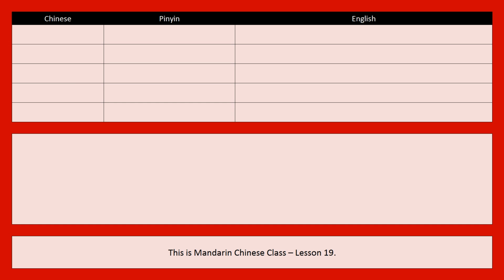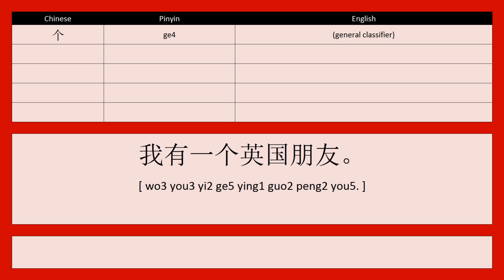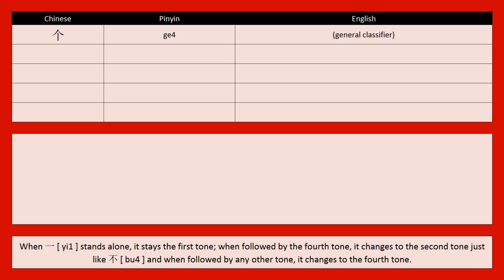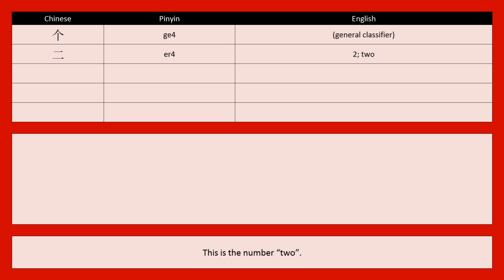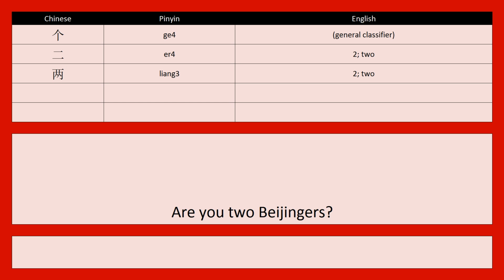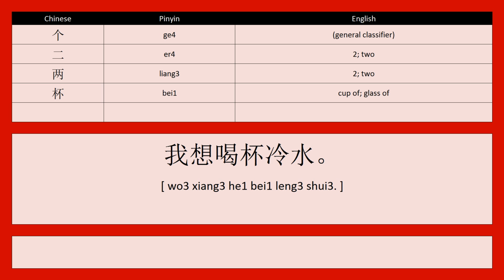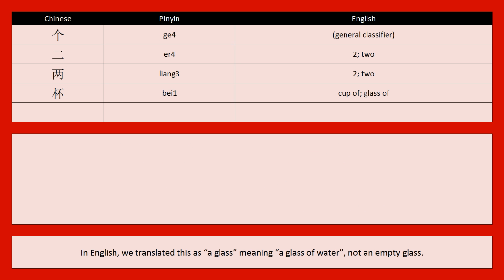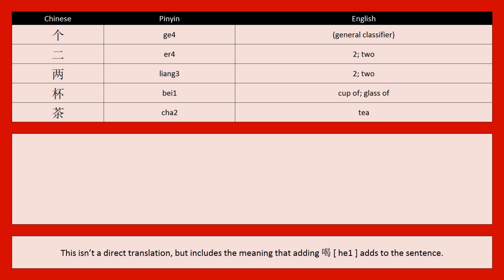Mandarin Chinese Class - Lesson 19 - Two Cups Of Tea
Lesson Vocabulary:

个 [ ge4 ] - (general classifier)
二 [ er4 ] - 2; two
两 [ liang3 ] - 2; two
杯 [ bei1 ] - cup of; glass of
茶 [ cha2 ] - tea